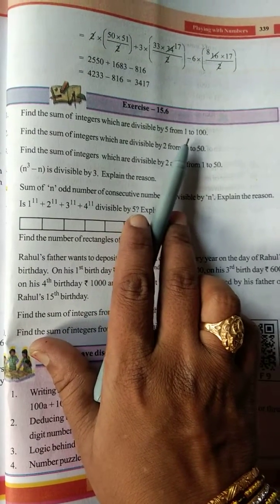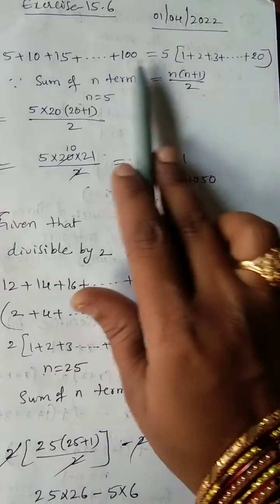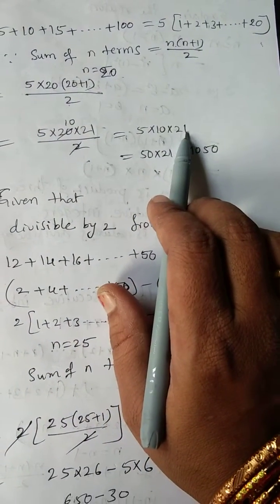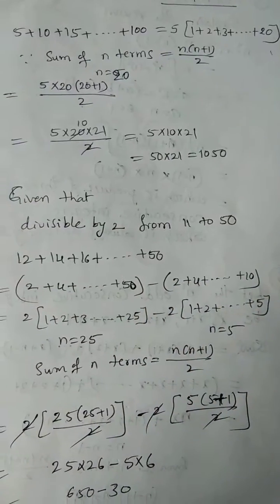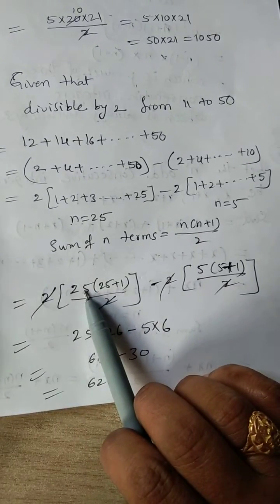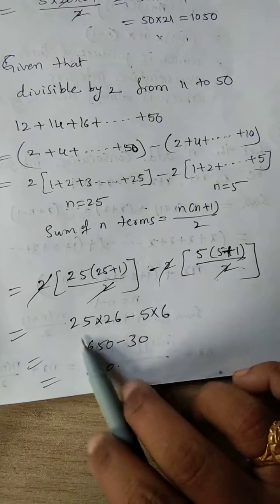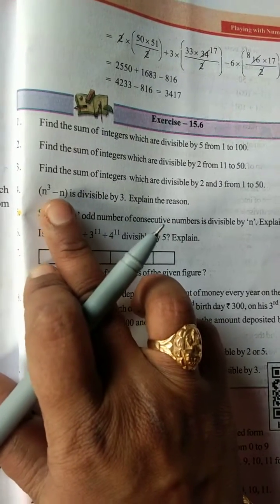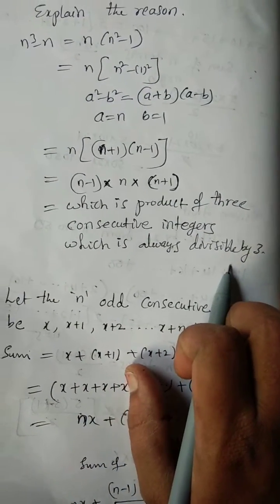8th class ||maths || CH-15||playing with numbers|| @maths guru 6th to 10th @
8th class maths .CH-15 ||playing with numbers @maths guru 6th to 10th @
exercise -15.6
1) find the sum of integers which are divisible by 5 from 1 to 100
2) find the sum of integers which are divisible by 2 from 11 to 50
3) find the sum of integers which are divisible by 2 and 3 from 1 to 50
4)(n3-n) is divisible by3. Explain the reason